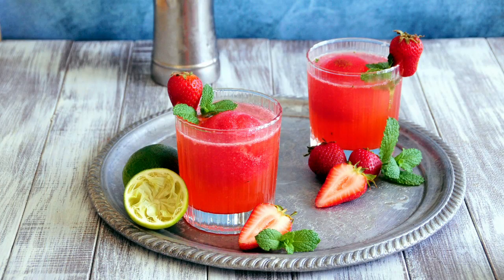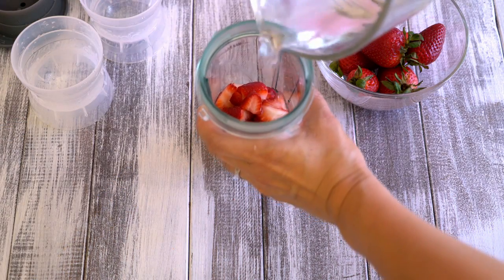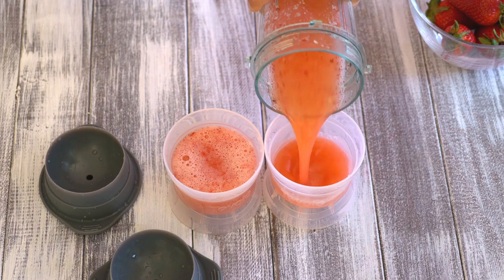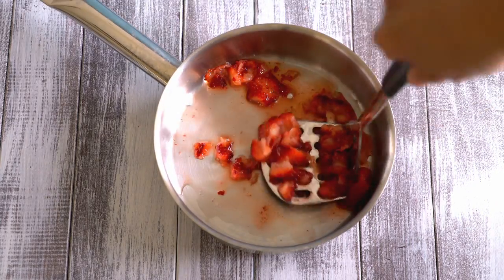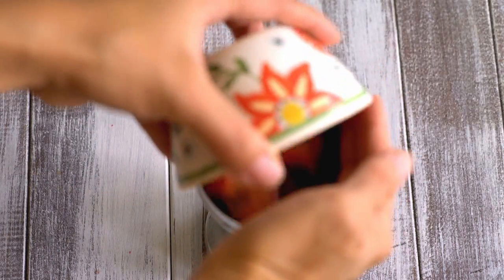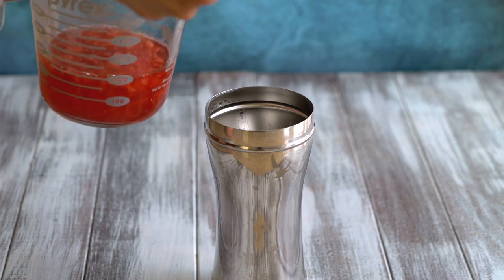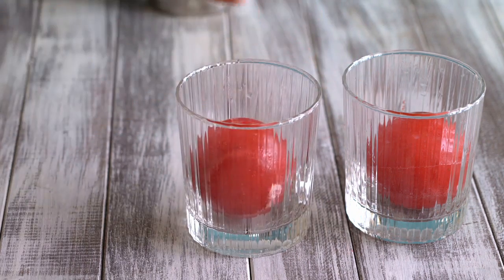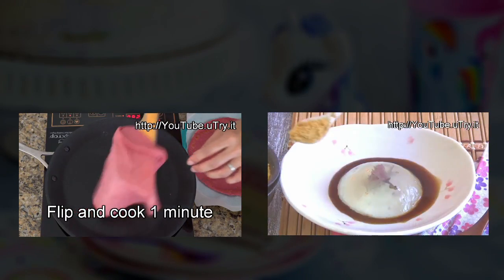Strawberry Mojito with Giant Strawberry Ice Sphere - Gorgeous Cocktail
In this video, I'll show you how to make this classic cocktail with a delicious spring time twist!  Adding the strawberries into the classic Mojito is a wonderful addition especially when strawberries are in season now!  It's colorful, fun, refreshing and super delicious! For more recipes and how-to's, please visit us I look forward to connect with you! (Click on "Show More" below to see the links and details.)